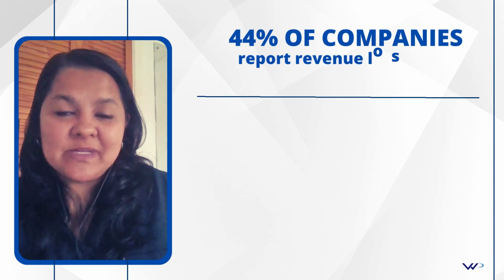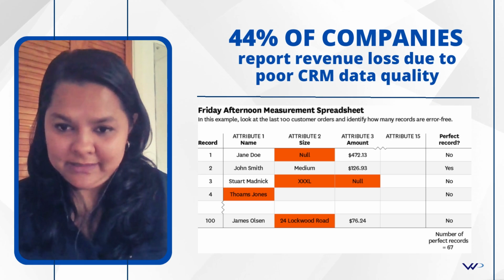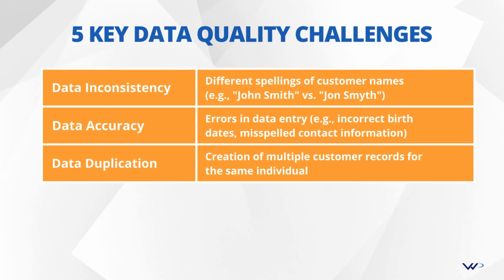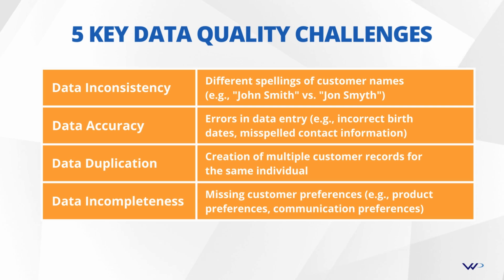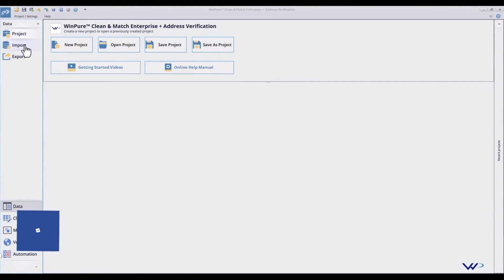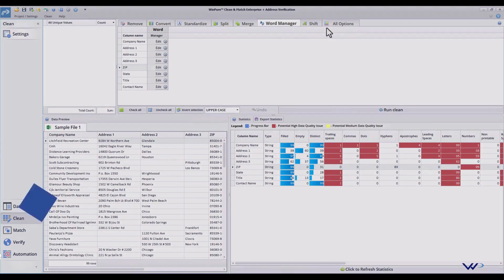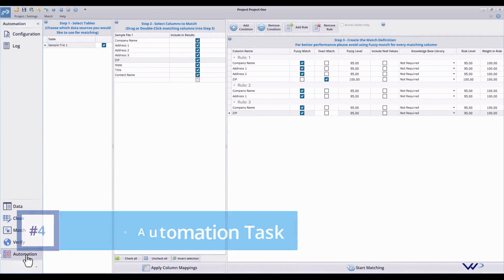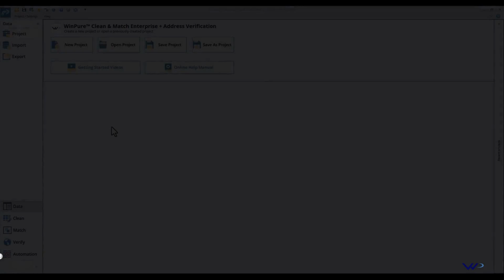Master Your CRM Data Quality With These 5 Proven Solutions!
Struggling with CRM data quality?
Join Farah Kim, WinPure's Marketing Manager, as she unveils the five major challenges faced by businesses when it comes to data quality in their CRM systems. Discover how you can save time and effort by using an automated solution like WinPure instead of manually sifting through Excel sheets. Say goodbye to duplicate entries, incomplete records, outdated information, and more.

Key Moments: 👇

✅Example of poor CRM data quality: 0:11
✅Key data quality challenges: 01:07
✅Cleaning with WinPure: 02:20

Optimize your CRM data accuracy with WinPure and unlock the full potential of your customer relationships. Watch now and take control of your data quality.

You can also visit this blog post for in-depth detail on the CRM data-cleaning process

gestion de datos maestros

Let's work together to overcome CRM data quality challenges!